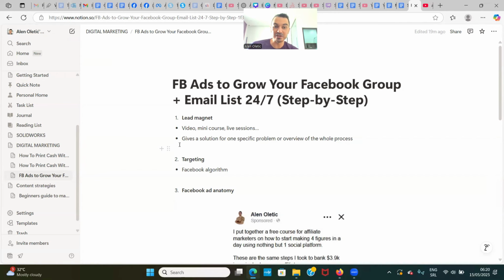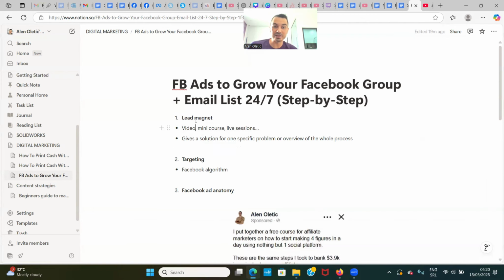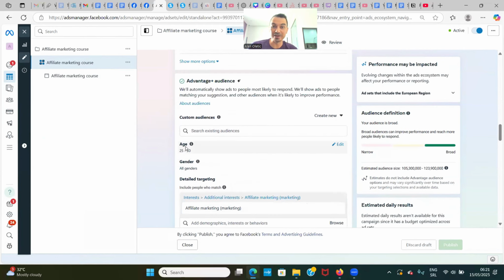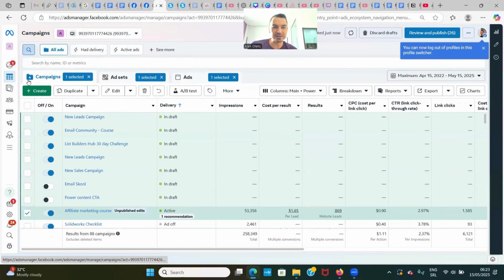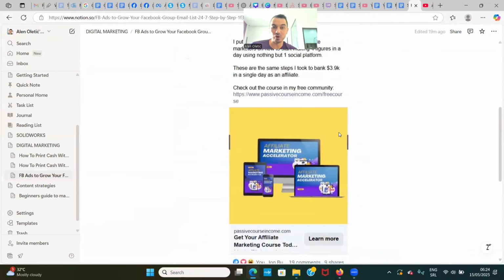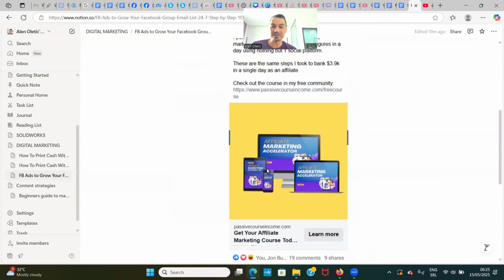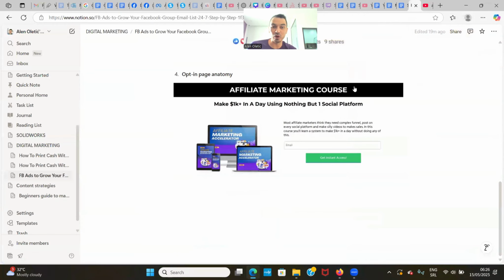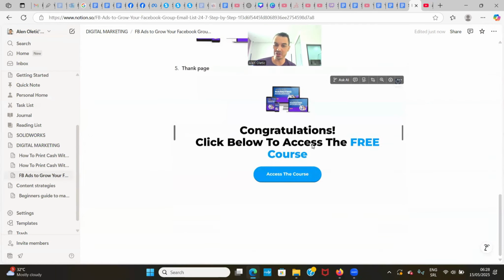FB Ads to Grow Your Facebook Group + Email List 24/7 (Step-by-Step)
Want faster results?
Apply for 1-on-1 coaching for personal support.